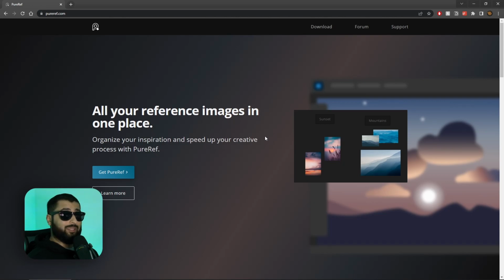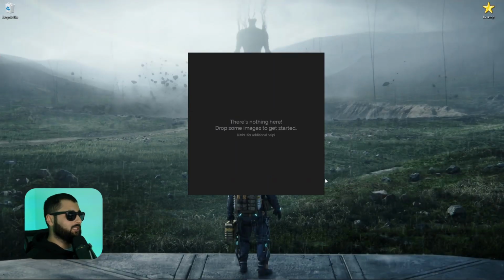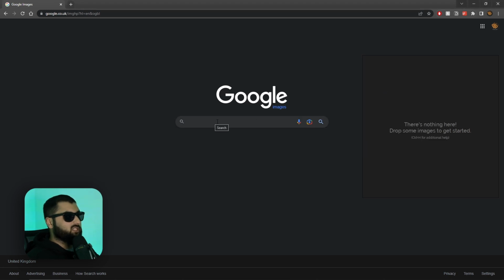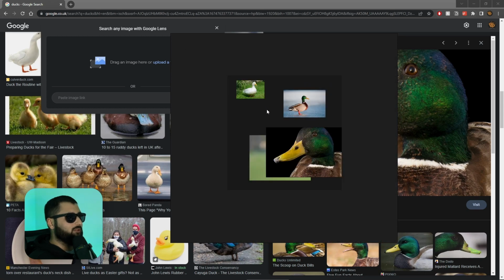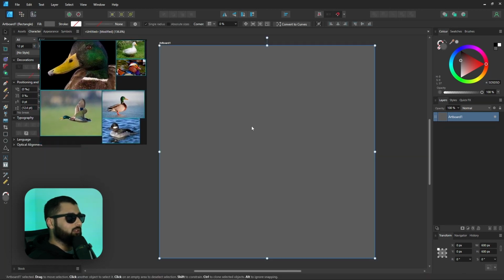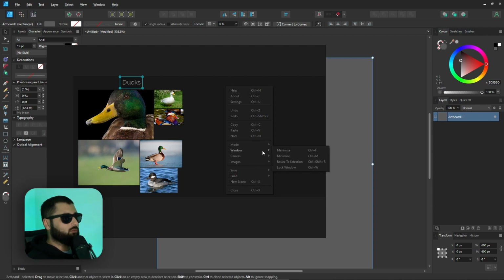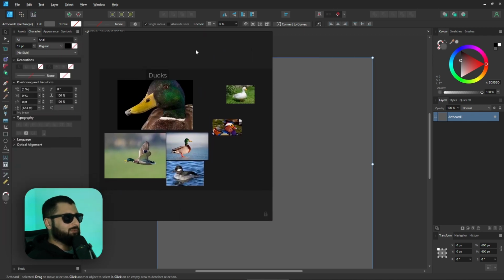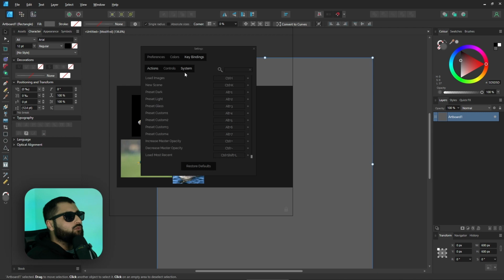THIS Software is what every Designer/Artist NEEDS to use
What's your thought's on this? Is this something you'll find useful to use in your workflow?